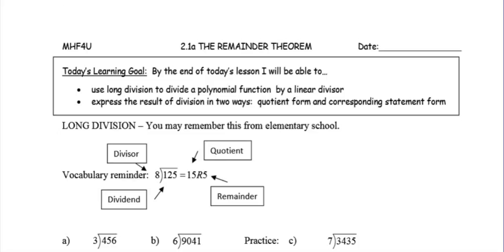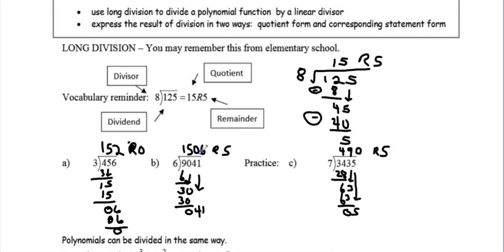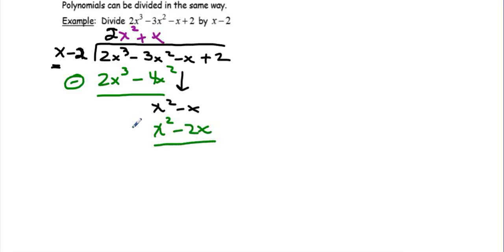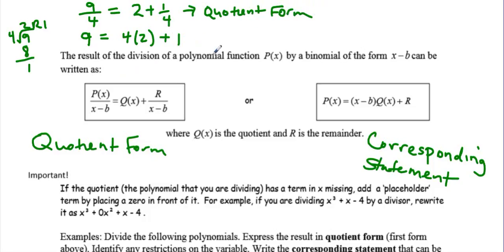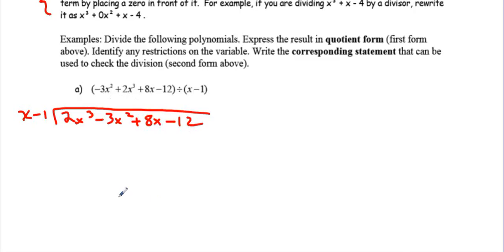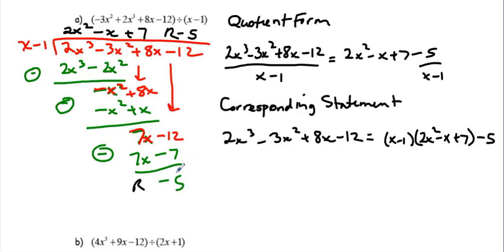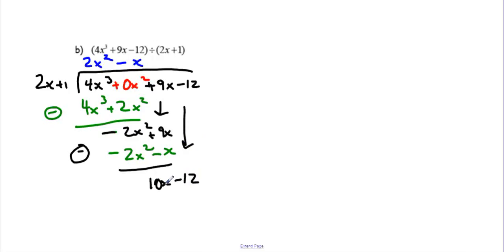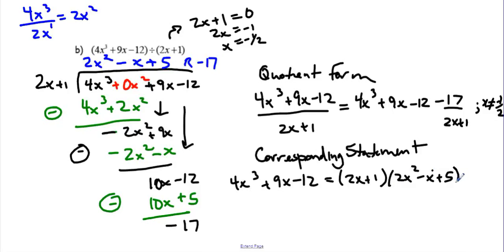2 1a The Remainder Theorem